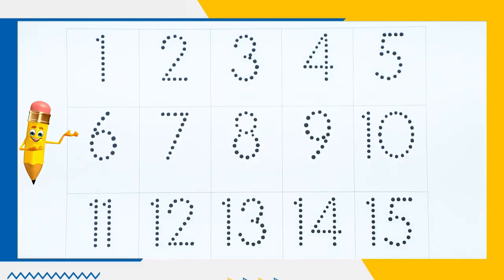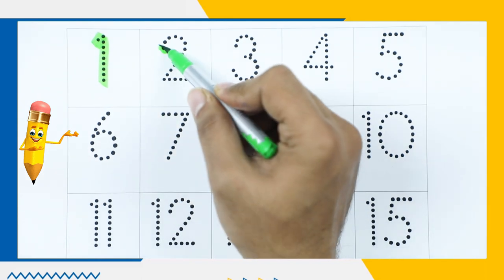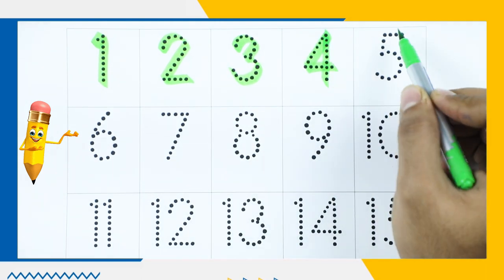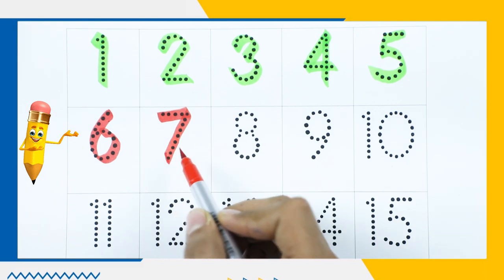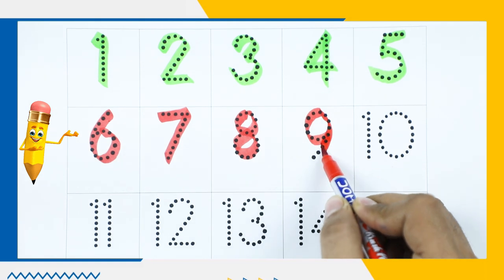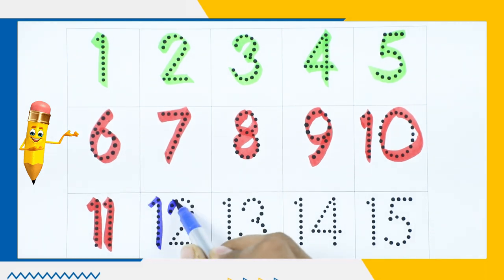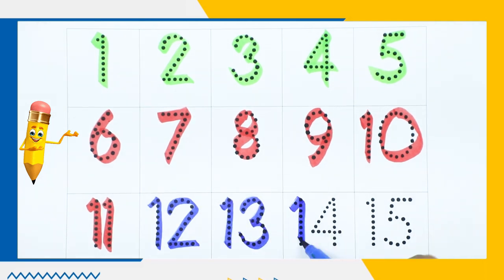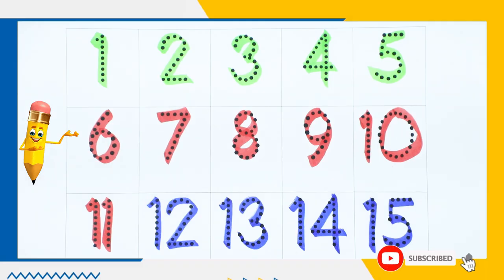Write numbers with colours name | counting for lkg toddlers